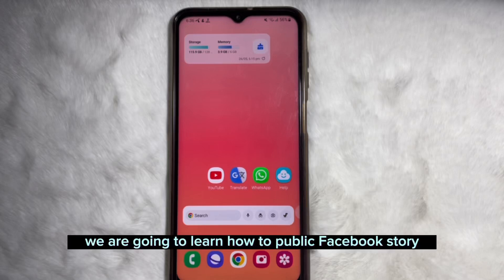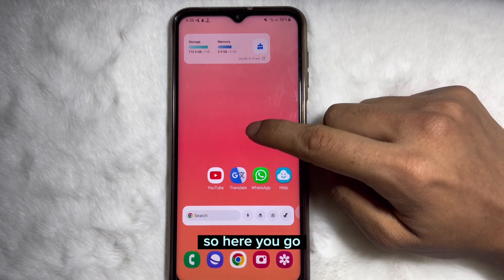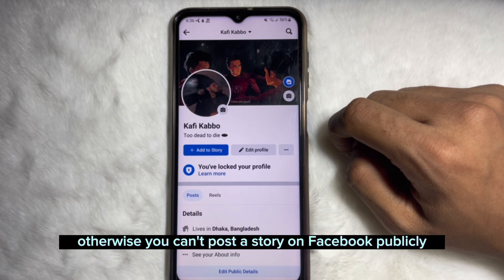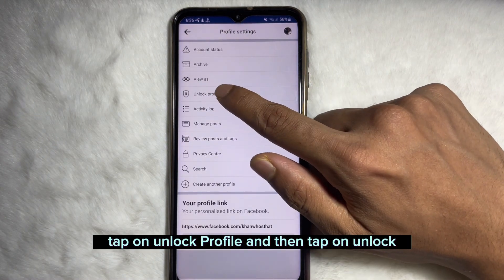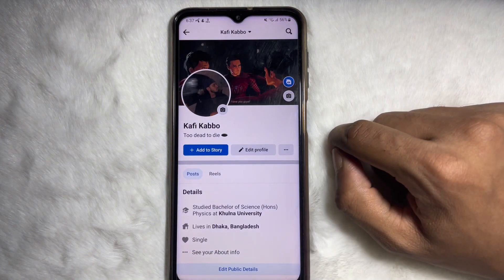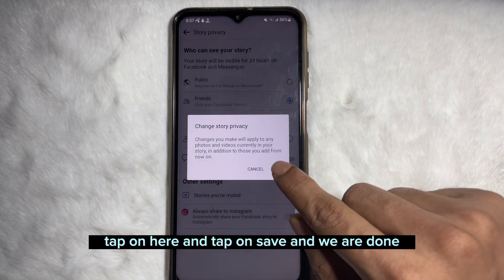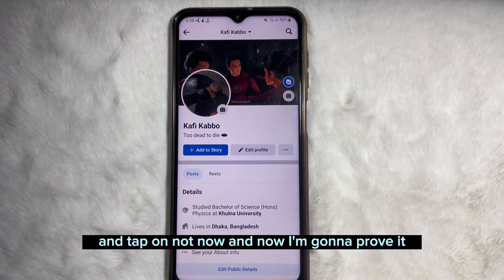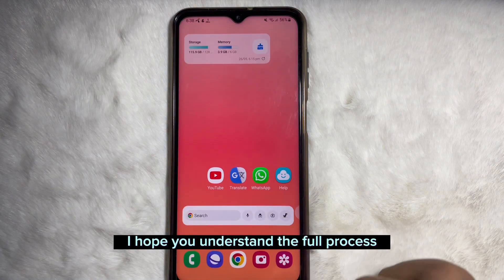how to make facebook story public || Facebook story public setting || Tech Process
To change your story privacy settings:
Add a photo or video to share to your story.
Next to Your story in the top left, click the audience selector:
Public: If you choose Public, the story will be visible to anyone on Messenger or Facebook.
Friends: If you choose Friends, the story will be visible to your Facebook friends.
Custom: If you choose Custom, the story will only be visible to those you select.